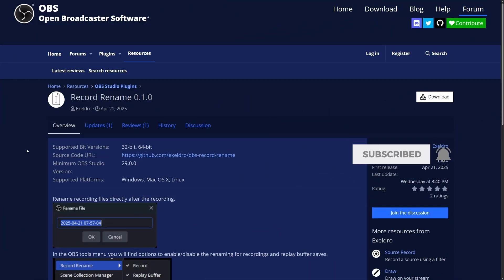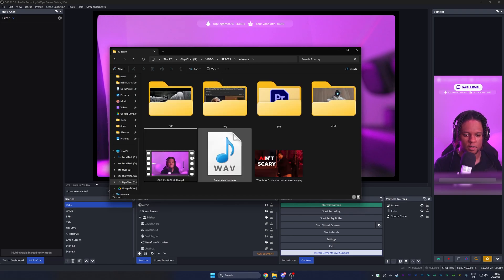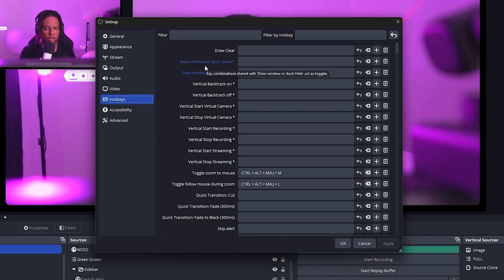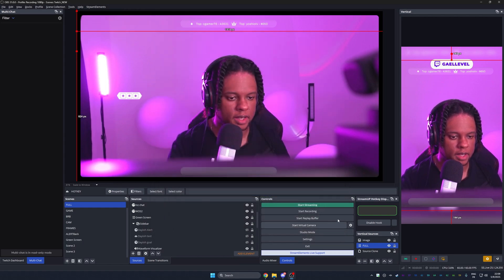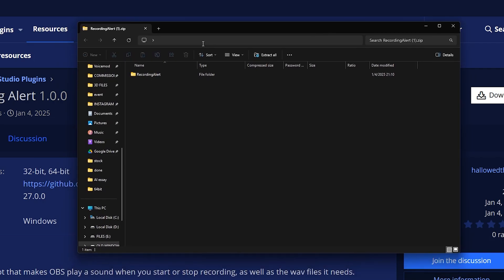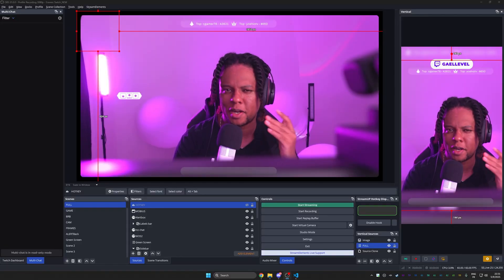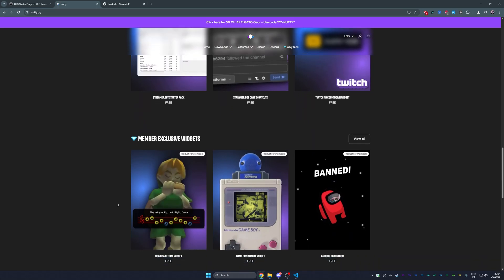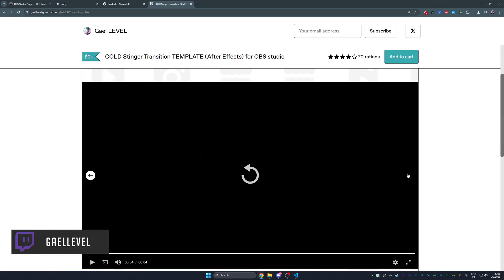4 New OBS Studio Plugins For Streamers!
4 new OBS studio plugins for streamers on Twitch Youtube Kick etc... Customize your live streams with these plugins and free resource to grow and gain followers on your favorite livestream platforms .